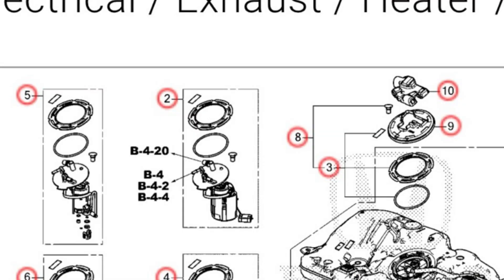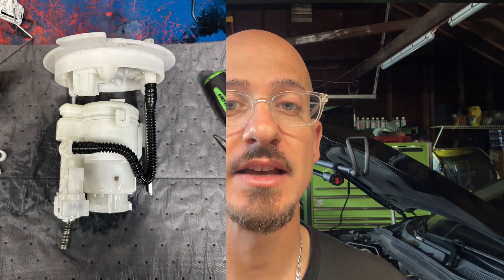Q&A Episode 109 (fuel filter intervals | catch cans | DOHC J series)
0:57 Modern day Honda fuel filter location and maintenance interval
3:04 Thoughts on new 2026+ passport
5:49 Thoughts on adding an engine oil cooler
7:06 Thoughts on oil catch cans
9:14 New DOHC oil leak concerns

-Honda/Acura scan tool 2.0

DXZtoz AGC500L borescope